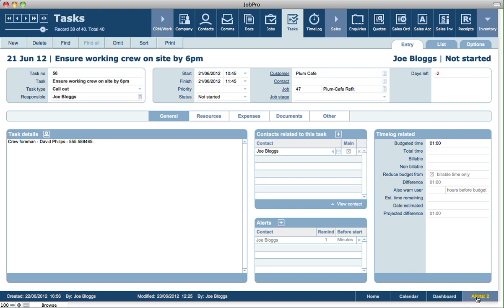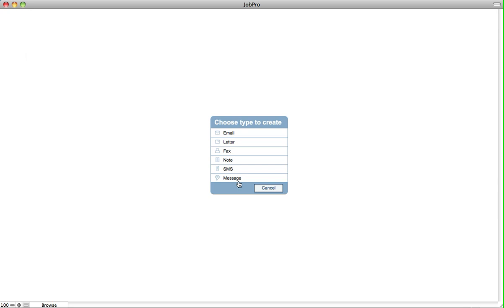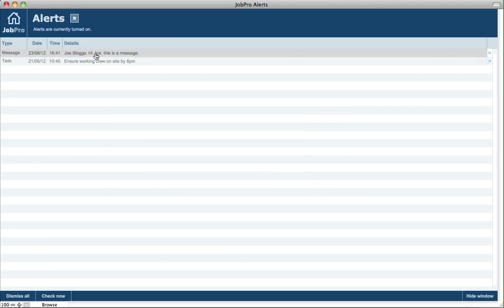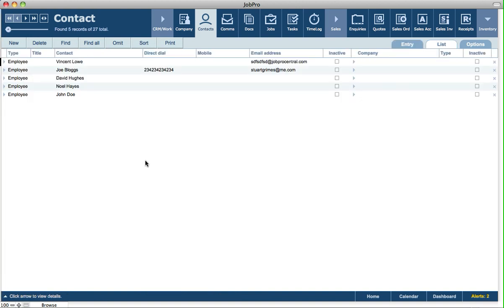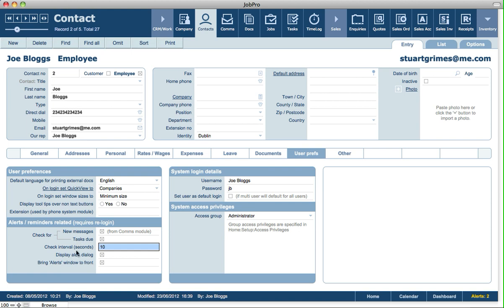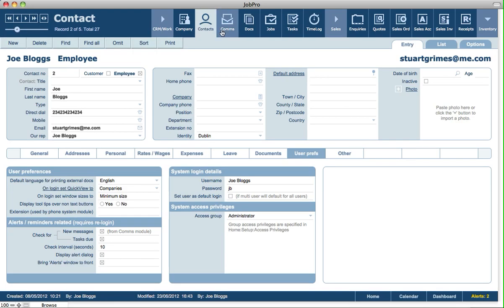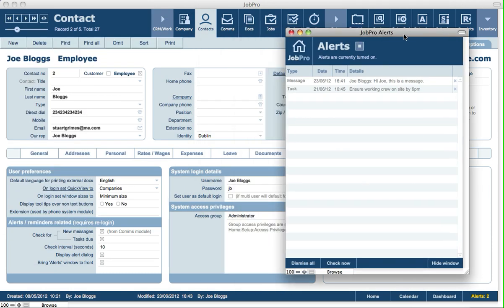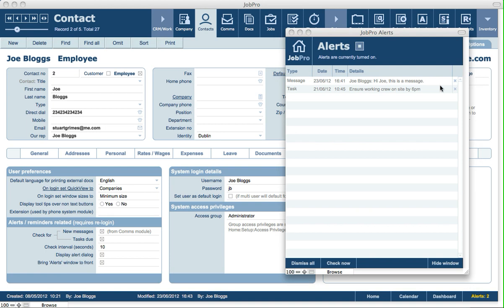Alerts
Alerts in JobPro